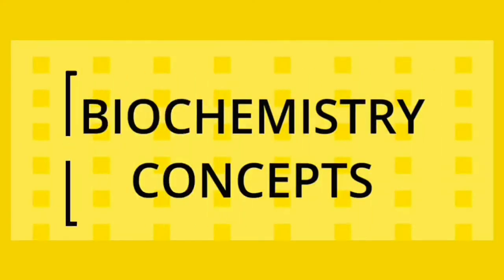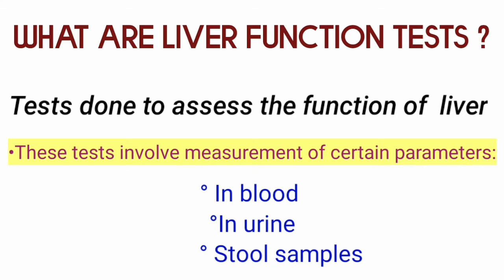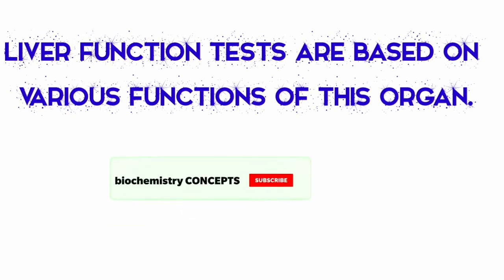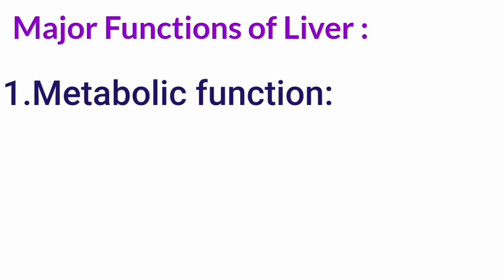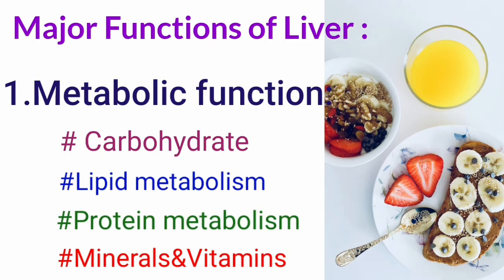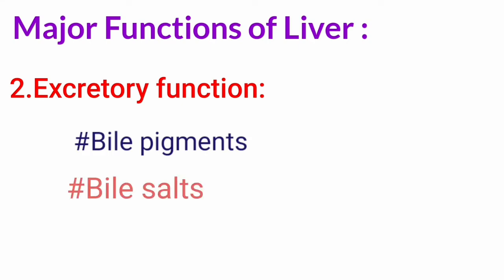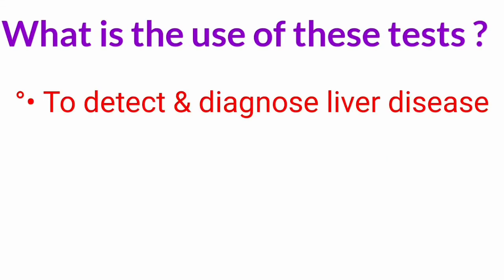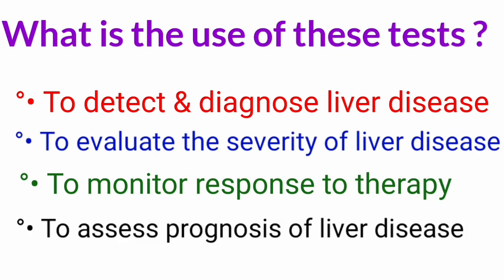Liver function tests: What are liver function tests ? Major functions of liver & Use of these tests.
This video is about :
* What are liver function tests ?
* Major functions of liver
* What is the use of liver function tests?